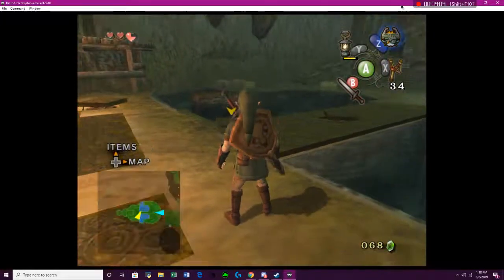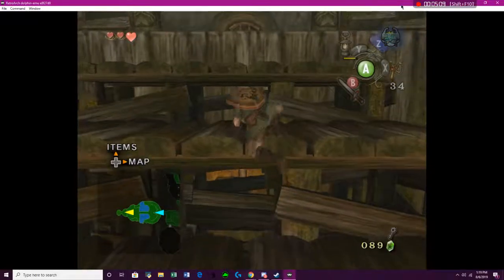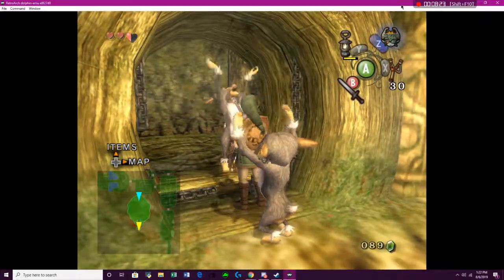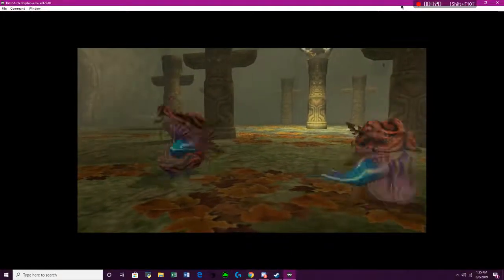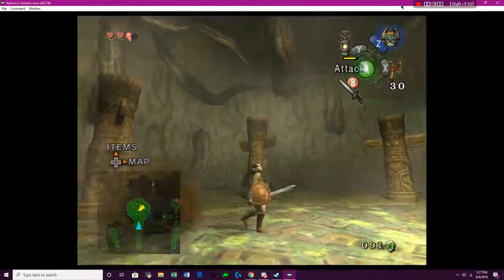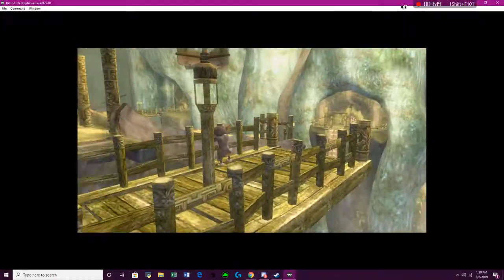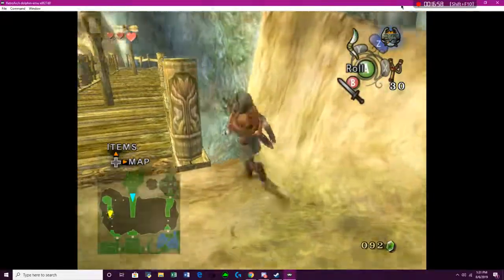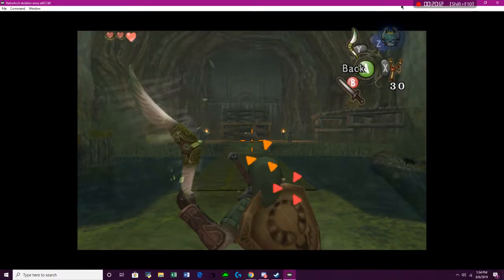LoZ Twilight Princess Emu Episode 7 Beating the Baboon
Time to go after that rotten baboon and beat him up! I think that Boomerang will look nice on a mantle in Link's home.